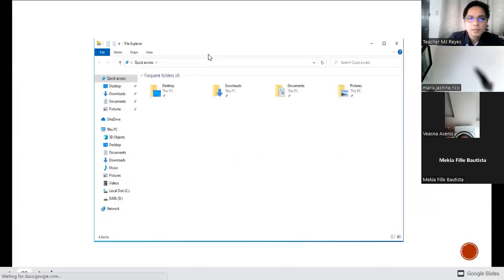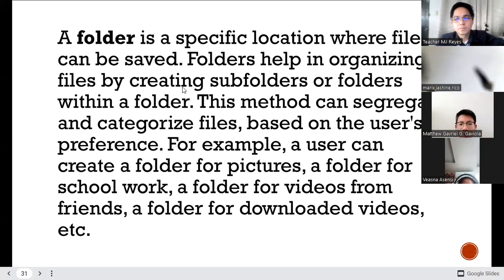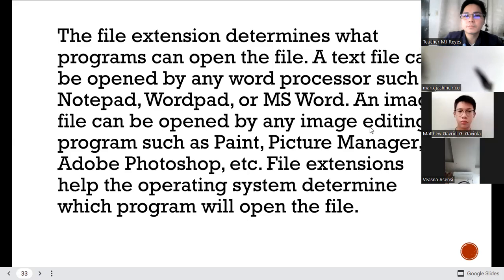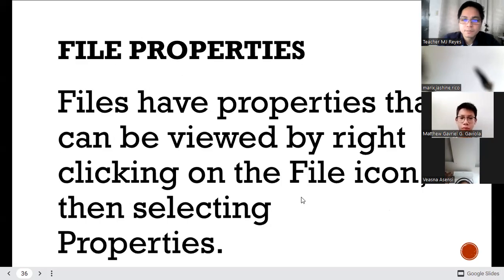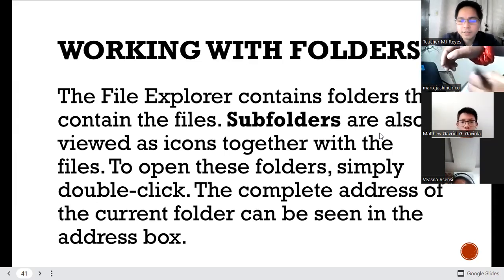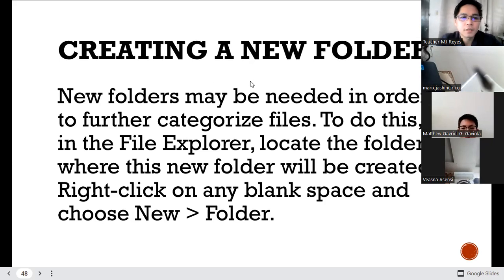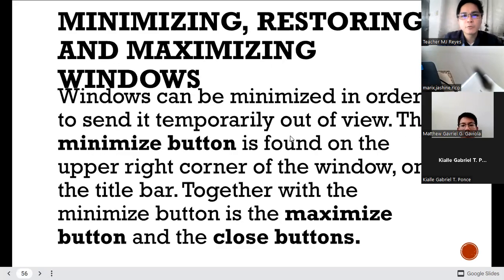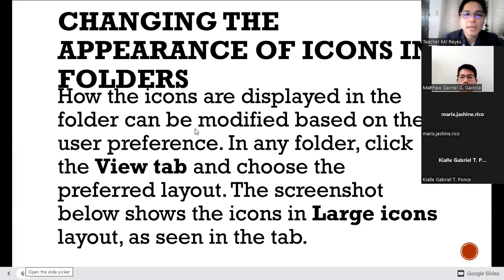Q1 | Computer 7 | Lesson 1 | 11:25 AM - 12:25 PM | September 5, 2022 | Monday